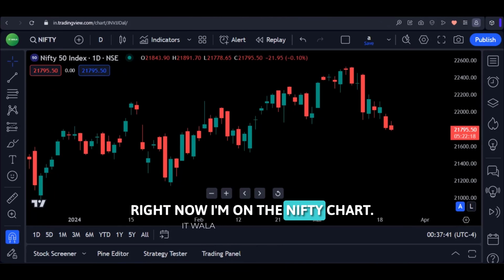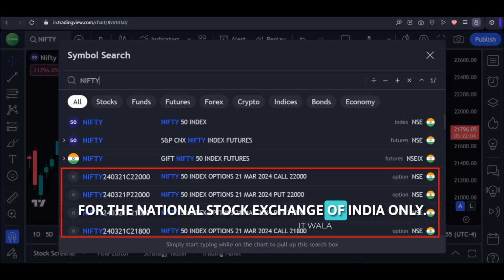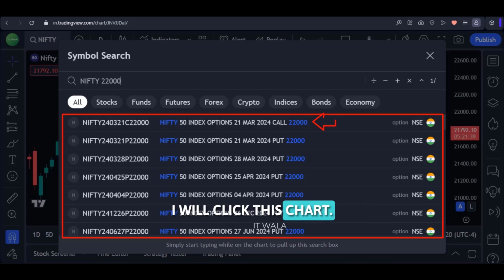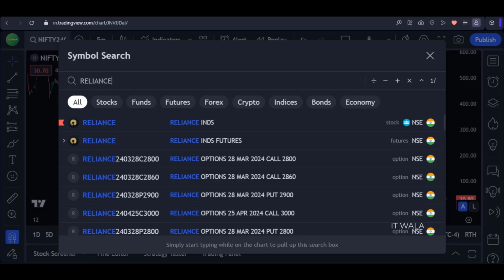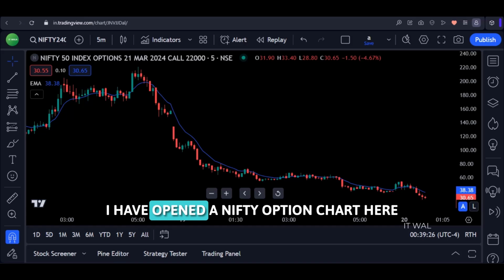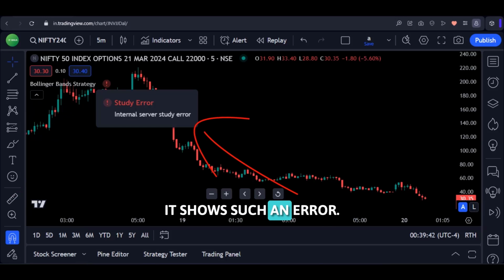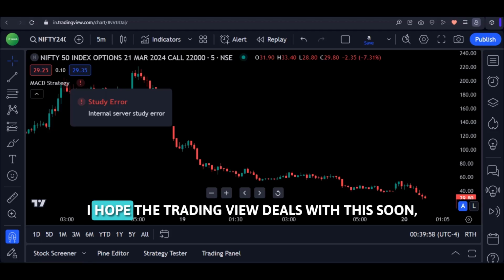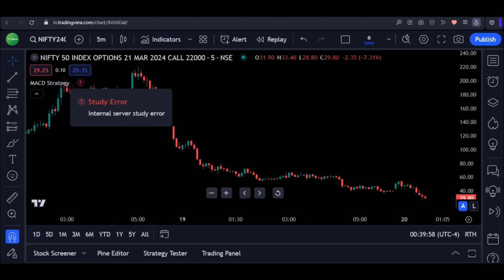🚨Options Charts on Trading View! | Exploring New Horizons !!!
⭐Description:
Exciting news for traders everywhere! Options charts have finally arrived on TradingView, opening up a world of possibilities for both seasoned investors and newcomers alike. In this video, we take a closer look at this groundbreaking development and explore the incredible opportunities it brings to the table.

Join us as we dive into the features and functionality of options charts on TradingView. From customizable layouts to advanced technical analysis tools, we'll show you how to harness the full potential of this powerful platform to make informed trading decisions.

Discover how options charts on TradingView can revolutionize your trading strategy, allowing you to visualize market data with unparalleled clarity and precision. Whether you're interested in exploring new trading strategies or refining your existing approach, this video is your ultimate guide to navigating the world of options trading with confidence.

Don't miss out on this game-changing update! Watch now and embark on a journey of discovery with options charts on TradingView. Your next big trading opportunity awaits!

TradingView is a popular online platform for traders and investors, offering a wide range of tools for technical analysis, charting, and social networking. One of its standout features is the ability to create custom indicators and strategies using Pine Script, a domain-specific programming language developed by TradingView.

Pine Script allows users to design their own indicators, strategies, and alerts directly on TradingView's platform. Its syntax is relatively simple and intuitive, making it accessible to both novice and experienced programmers alike. With Pine Script, traders can automate their trading strategies, backtest them against historical data, and even share their creations with the wider TradingView community.

The flexibility and power of Pine Script have led to a vibrant ecosystem of custom indicators and strategies, ranging from simple moving average crossovers to complex machine learning algorithms. Traders can leverage these tools to gain insights into market trends, identify potential entry and exit points, and manage risk more effectively.

However, like any programming language, Pine Script is not without its quirks and limitations. Developers may encounter bugs or unexpected behavior when crafting their scripts, as evidenced by occasional discoveries like the one mentioned earlier. Nonetheless, the community-driven nature of TradingView means that issues are often quickly identified and addressed, ensuring that Pine Script remains a valuable resource for traders worldwide.

🚨Don't forget to like this video if you found the information helpful, share it with your fellow traders to spread the knowledge, and subscribe to our channel for more updates on options trading and other valuable insights. Thank you for being part of our trading community!